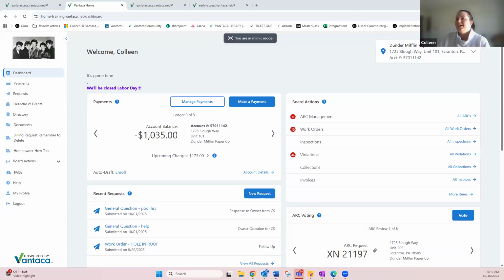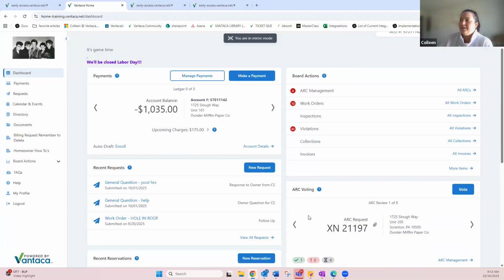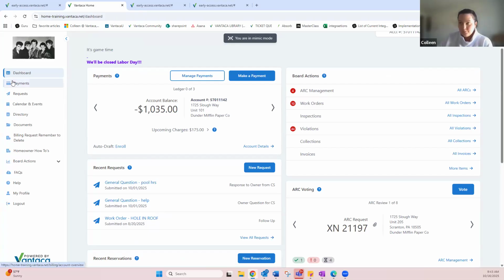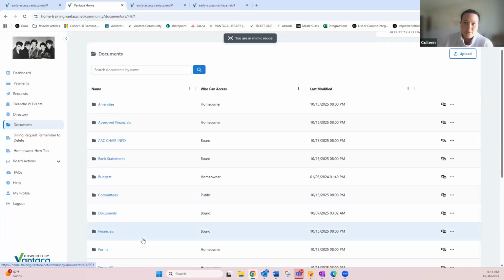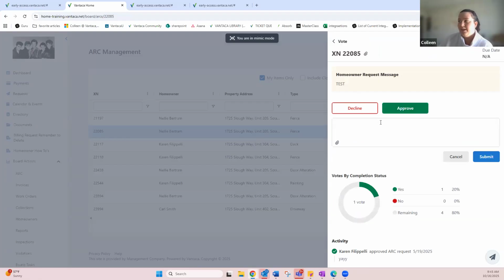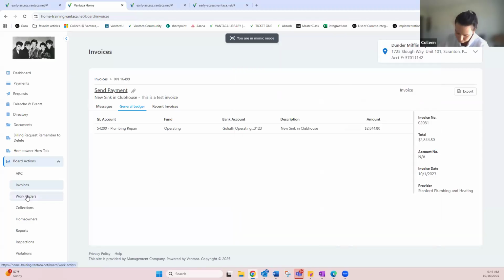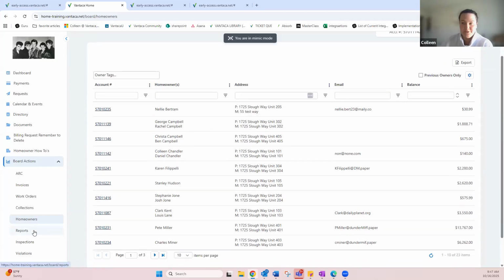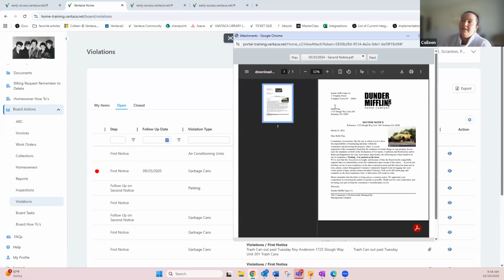An Intro to the Imagineers Board Access in Vantaca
The Vantaca web portal provides easy access to each board member to an amazing amount of real-time data and information regarding the operation of your association.  This short video provides an introduction to the different categories of information available to board members and points board members to useful how to videos that will have board members mastering this intuitive powerful platform in no time.